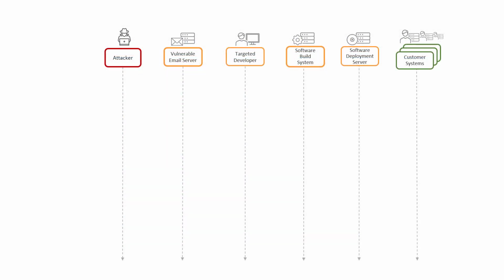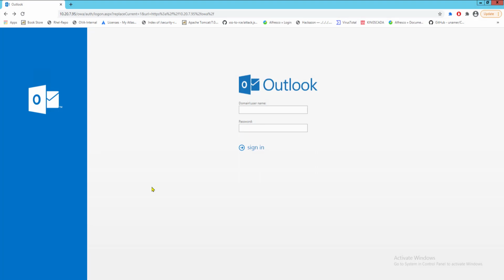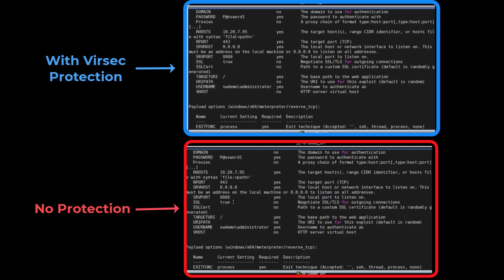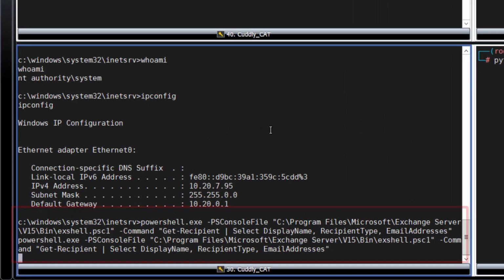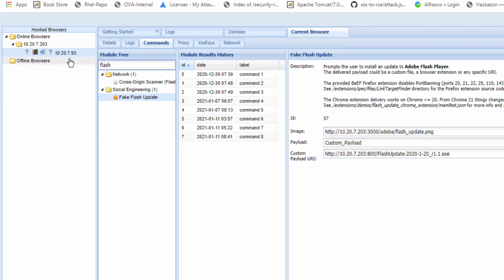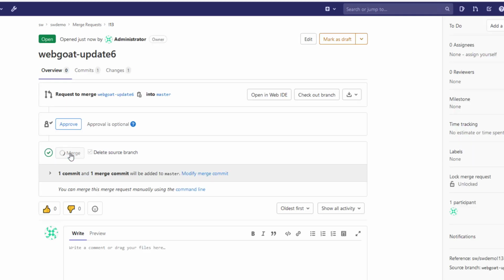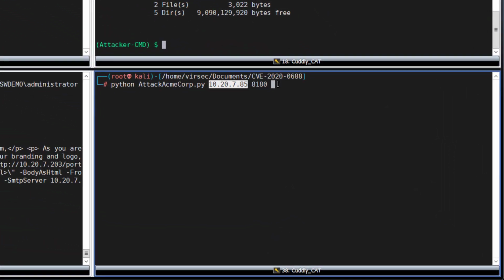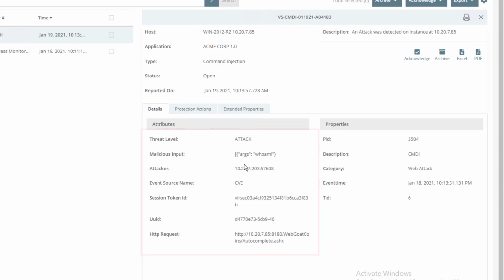What was the SolarWinds Attack? A End-to-End Kill-Chain Demo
This demonstration shows how the culprits infiltrated and deposited a backdoor into the well-protected SolarWinds software infrastructure, which then made its way into the systems of tens of thousands of users in the SolarWinds supply chain. This type of attack, Remote Code Execution (RCE), is devastating because it executes in runtime, a notorious blind spot for most organizations.

Current security solutions rely on knowledge of past malware to form signatures or behavioral profiles of what might happen next. End point protection, perimeter and threat hunting tools won’t identify unique malware that already exists in your system.

Effective supply chain protection requires new tactics. Watch as the Virsec security solution immediately identifies and stops an evasive Remote Code Execution attack in an end-to-end recreation of the SolarWinds attack.